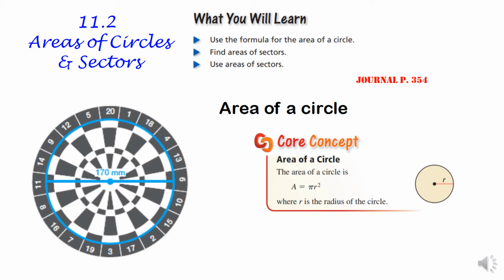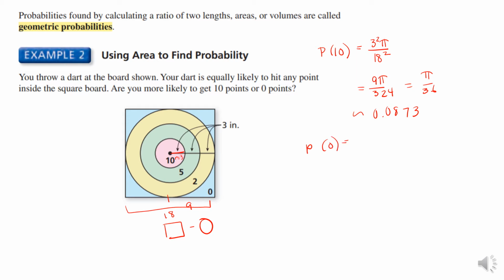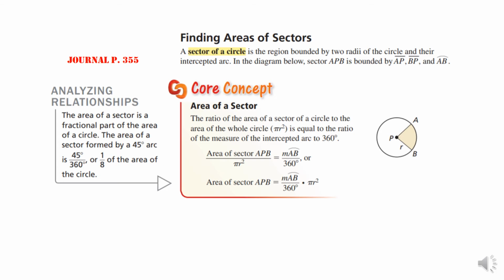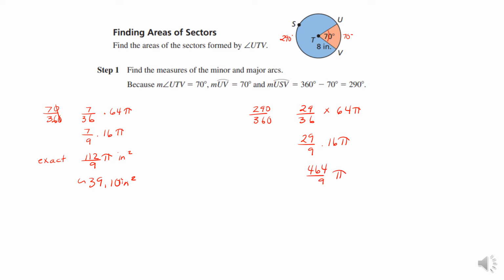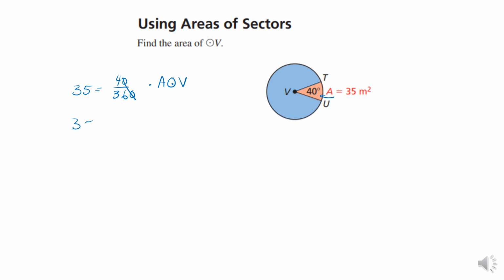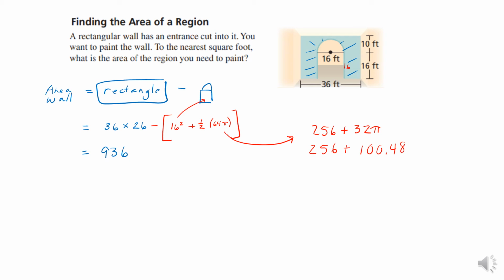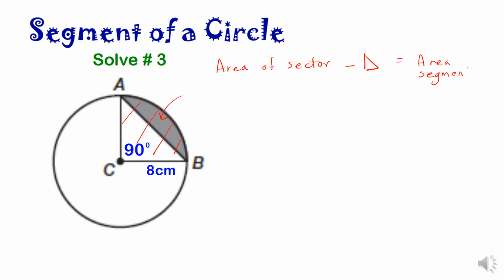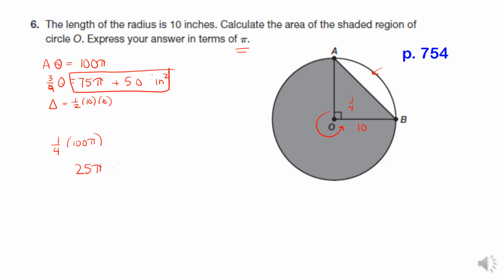11 2 Areas of Circles + Sectors